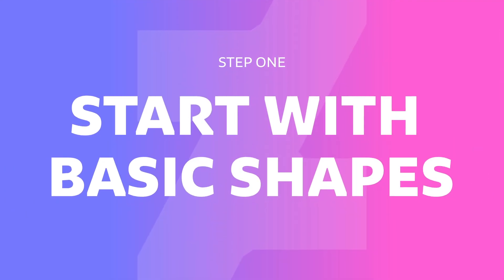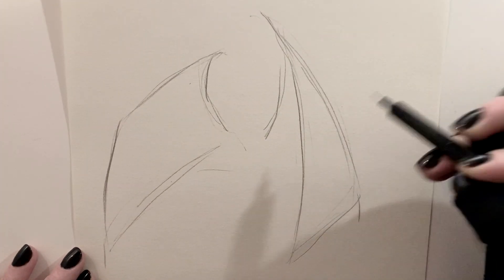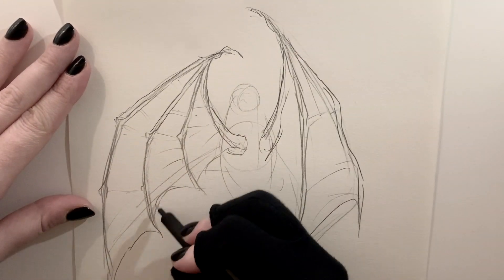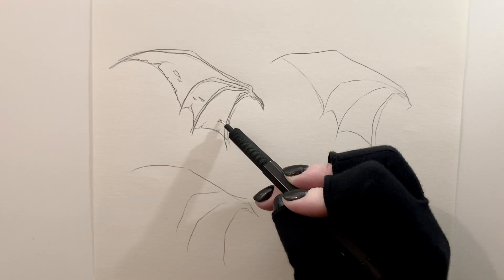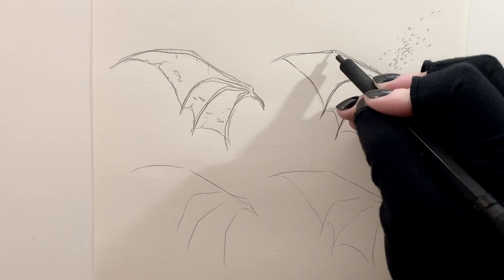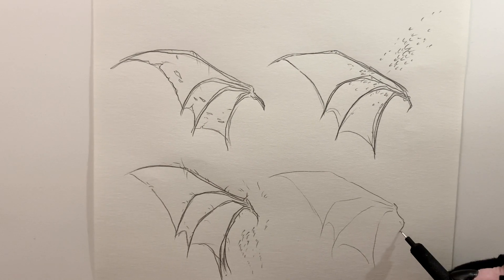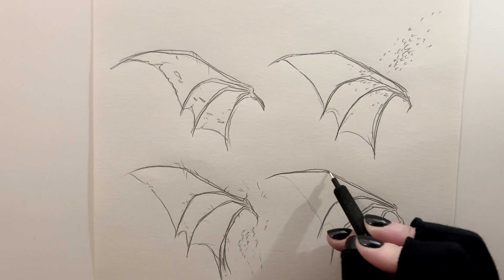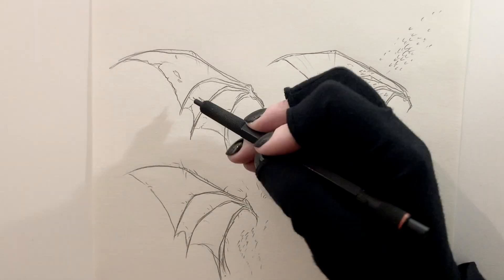Creature Week - How to Draw Creature Wings with Abigail Larson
We're kicking things off with this awesome art tip from Abigail Larson, who will be teaching you how to more easily draw an open creature wing! Perfect for your demons, bats, dragons, and more!